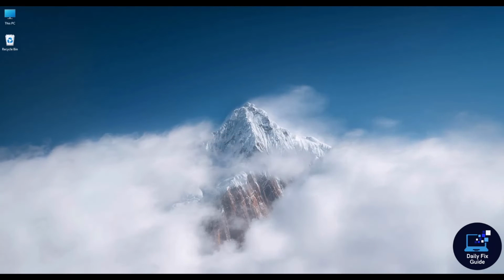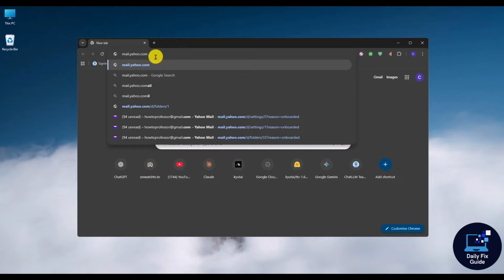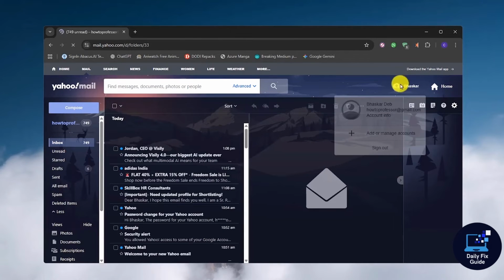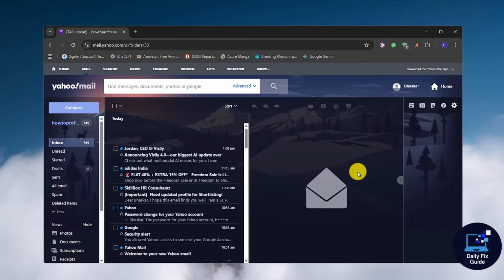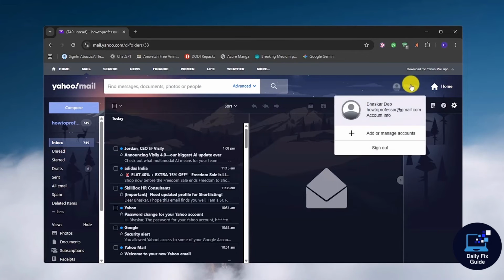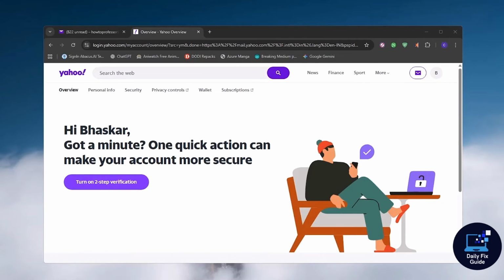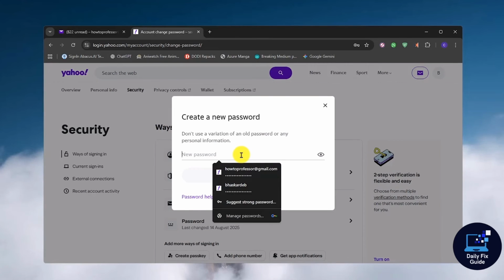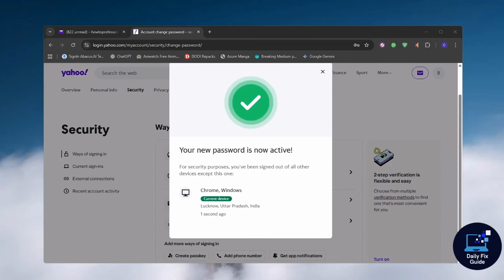How to Change Password in Yahoo Mail - Full Guide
How to Change Password in Yahoo Mail

Learn How To Change Your Yahoo Mail Password Quickly And Securely. Follow This Simple 2025 Guide To Update Your Password And Keep Your Account Safe.